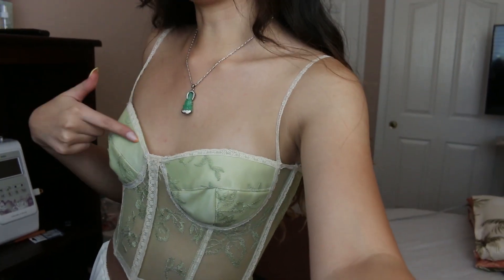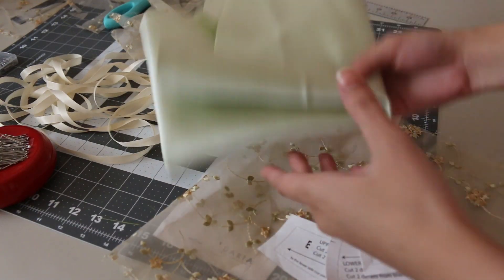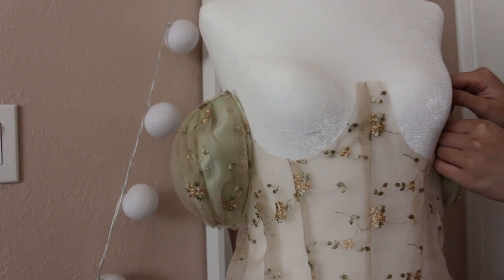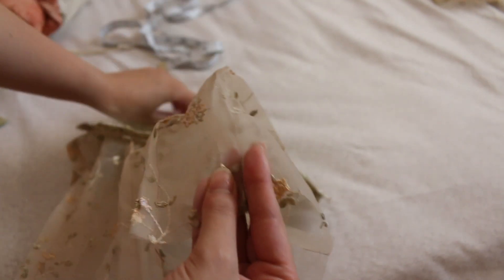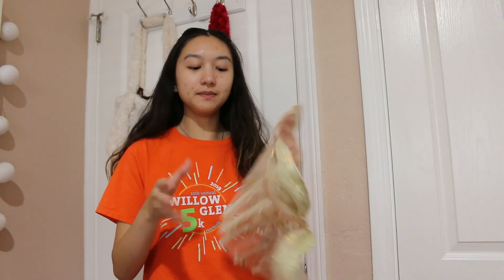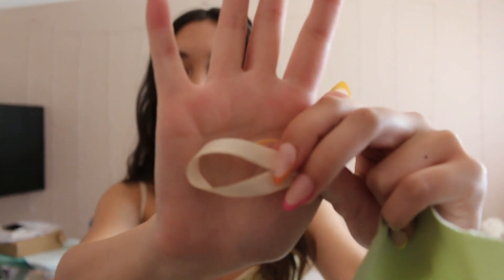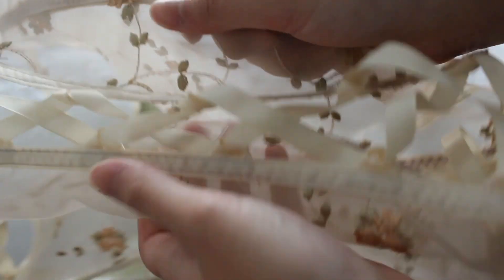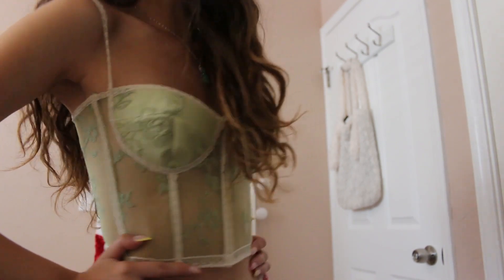DIY Lace Corset Top// sewing a floral bustier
Boning and Bra Strap Hooks under "trims, elastics, zippers, etc."